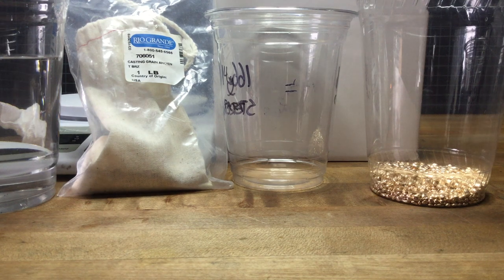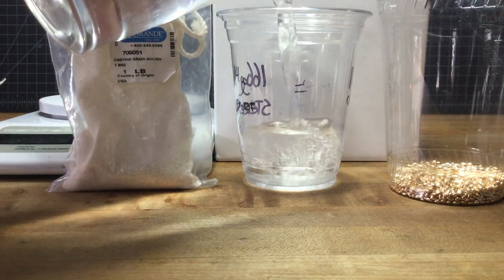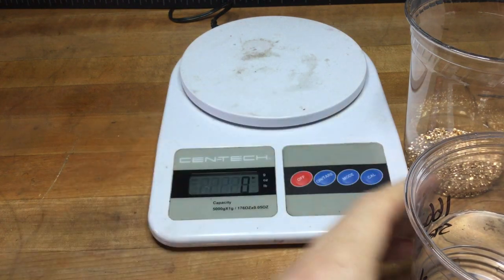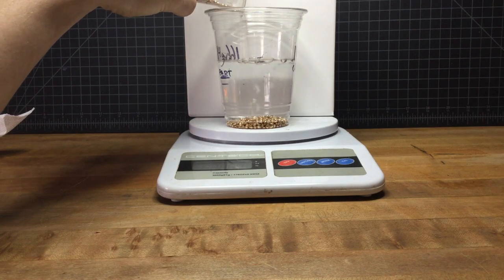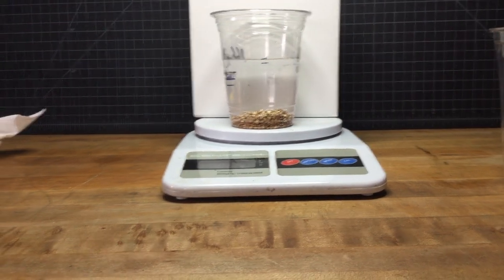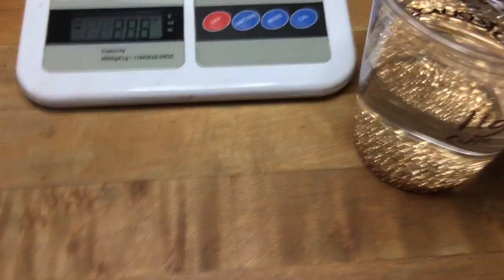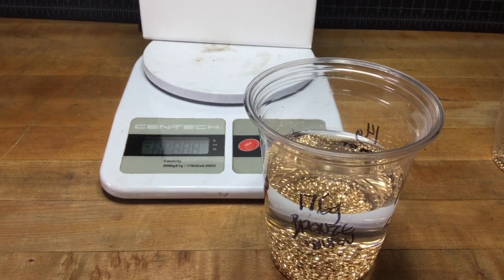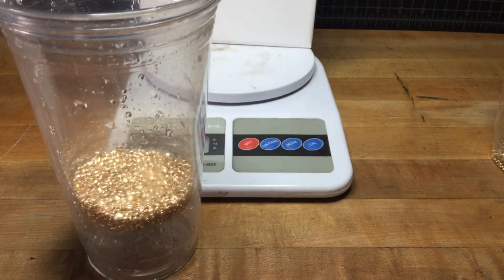Volumetric Calculation: SLA resin to Bronze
The woven dodecahedron used as an example to show how to calculate the volumes of SLA resin materials to determine their final casting weights in bronze.

[Estimated conversion factor for SLA resin to Bronze ~ 10]
Note: the conversion number for bronze is generally less than silver since silver is denser.